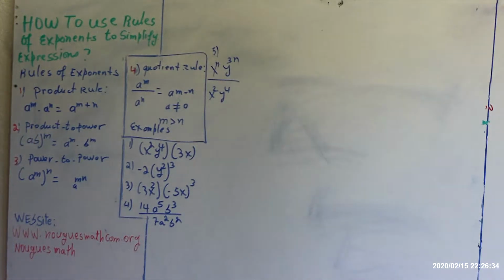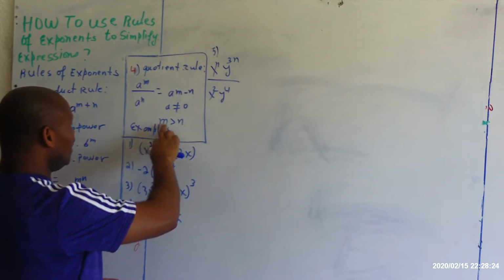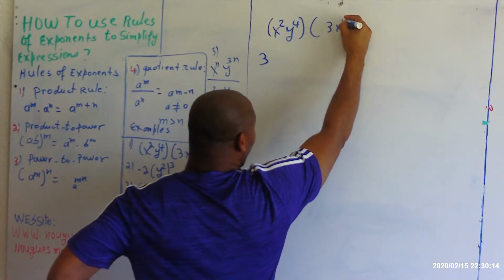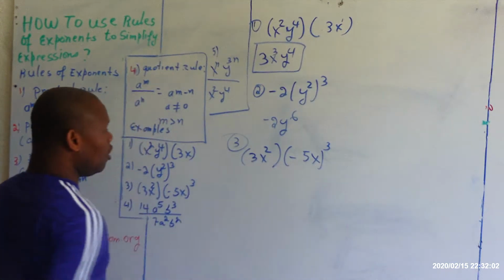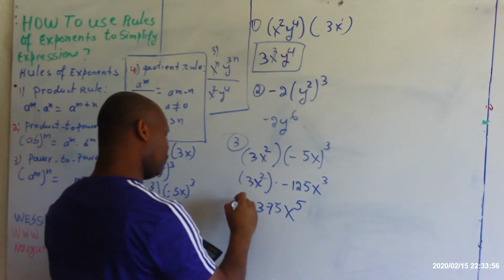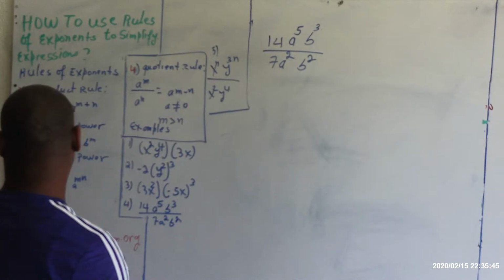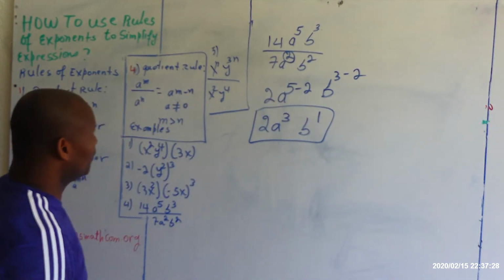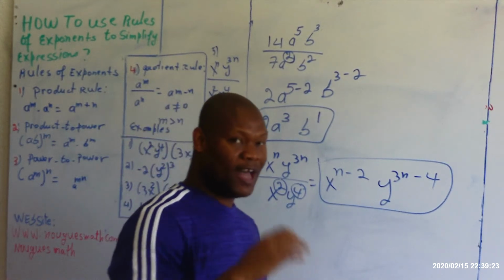HOW TO USE RULES OF EXPONENTS TO SIMPLIFY EXPONENTS?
THIS VIDEO WILL HELP STUDENTS UNDERSTAND RULES OF EXPONENTS.
EXPONENTS, POWER-TO-POWER, QUOTIENT RULE